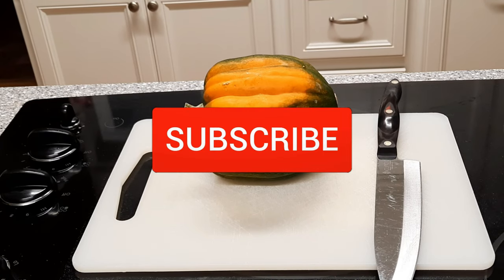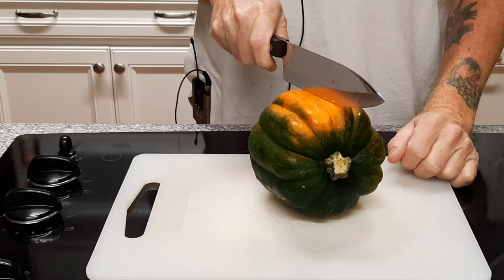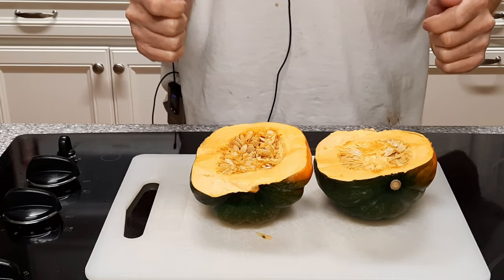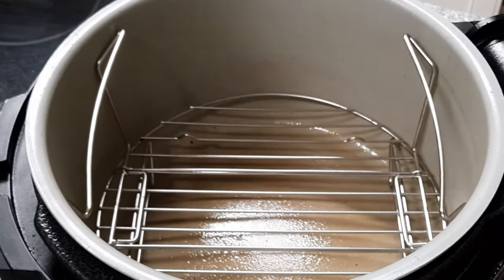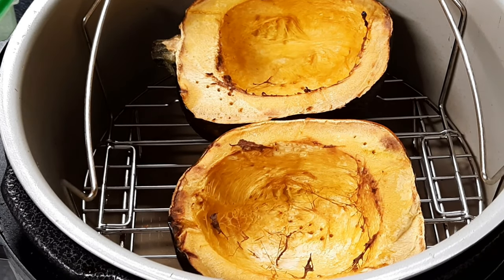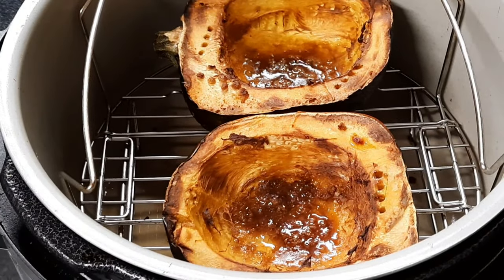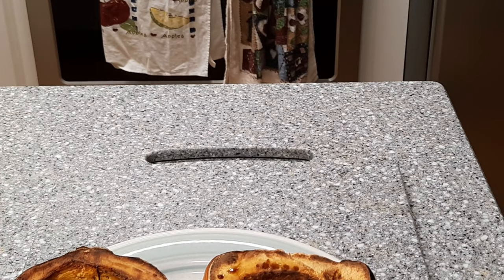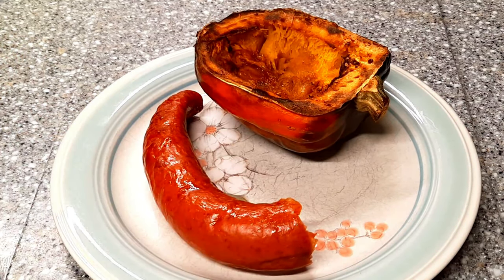ROASTED Acorn Squash Ninja FOODI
Duke's Real Mayonnaise
Ninja Foodi
Jesben Hawaiian Sweet & Sour
Thomas' Bagels Everything
Stonewall Kitchen Sesame Ginger Teriyaki Sauce
Stonewall Kitchen Vidalia Onion Fig Sauce
Stonewall Kitchen Maple Chipotle Grille Sauce